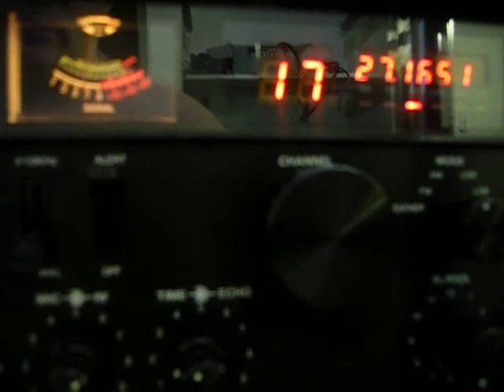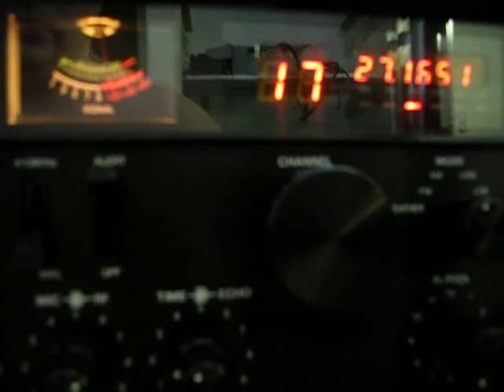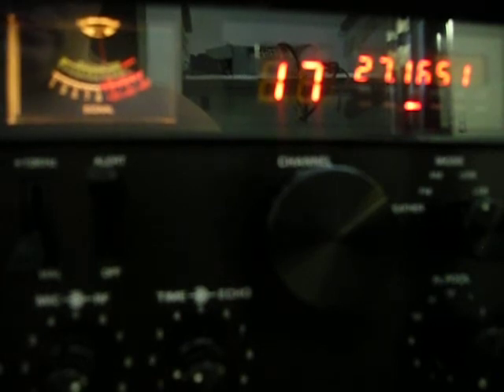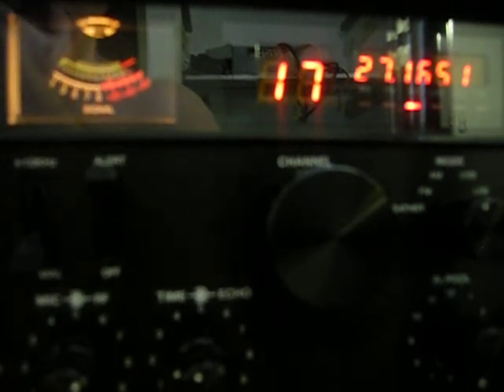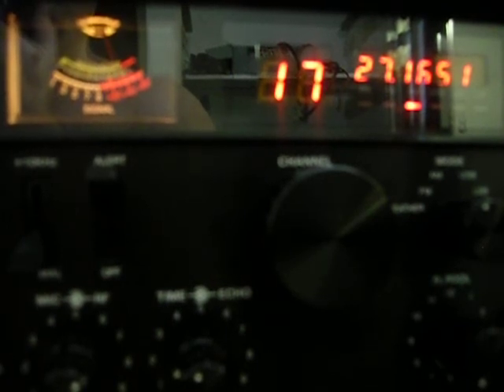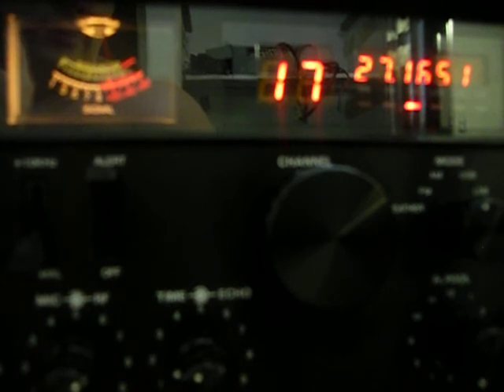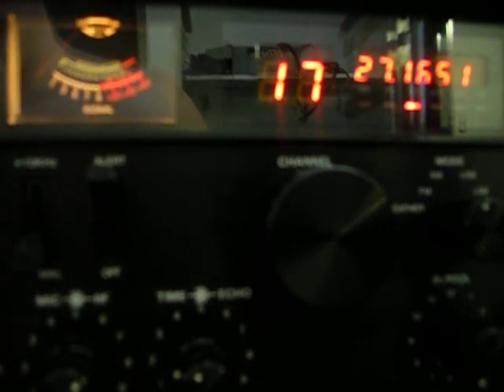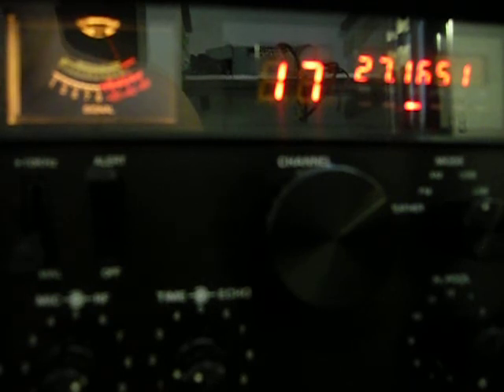140 California Redneck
West coast dx